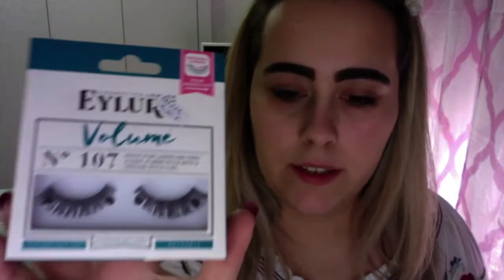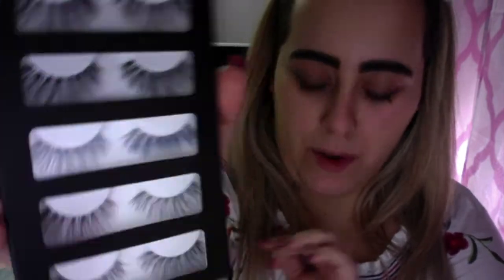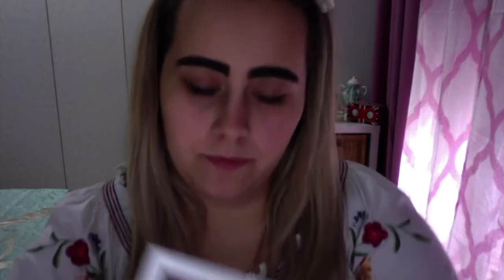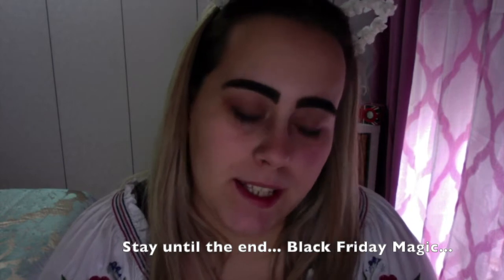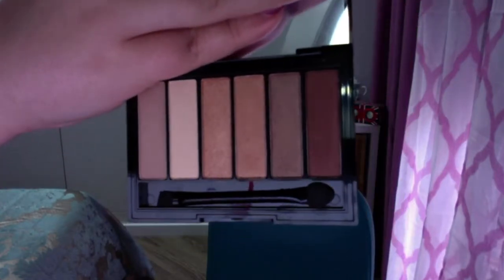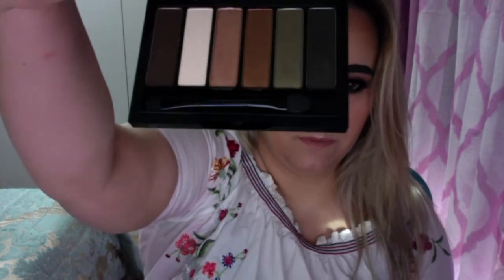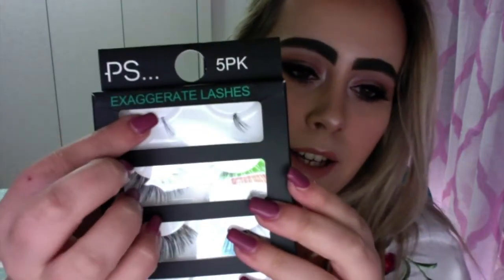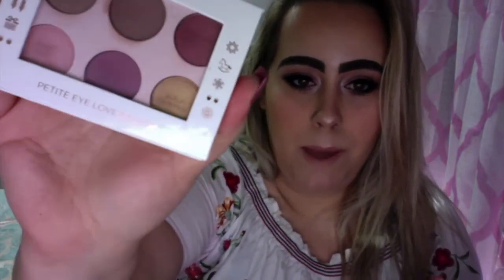Make up Haul from Douglas, Primark etc! - Huge SCAM?! What the hell?!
Hi Guys!

Thank you so much for watching, I understand a lot of you love Douglas but this was my very own experience and I will never return, and I was an avid shopper there...

Black Friday allowed me to learn to always look and investigate a bit the prices... I feel completely ripped off...

Also remember to visit my facebook page and hit like and invite friends and family to do so.

Line: Daniela Abreu

Kisses
-Scarlet